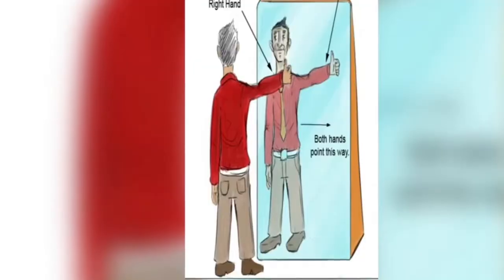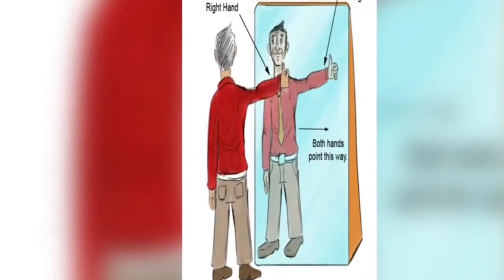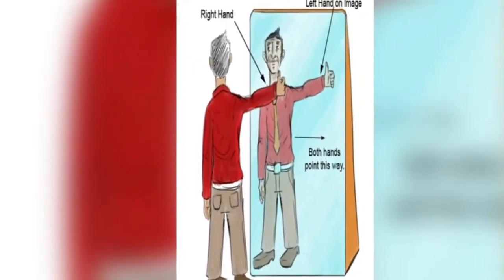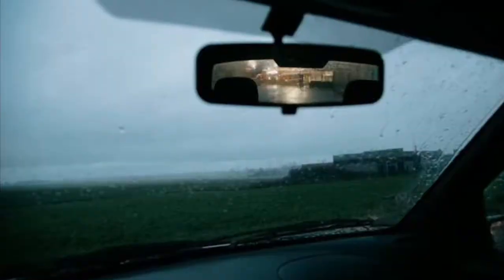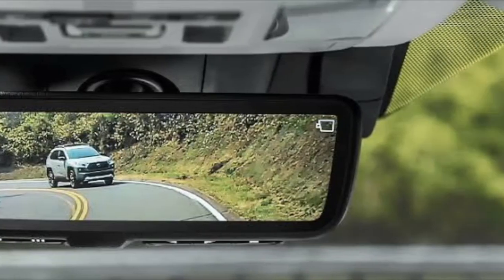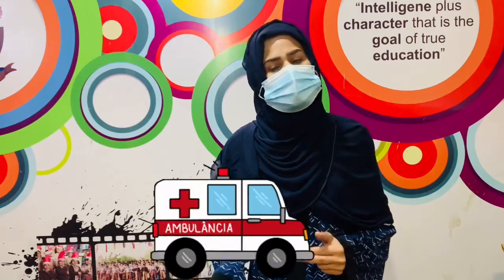Why Ambulance is Written Backwards..?🤔